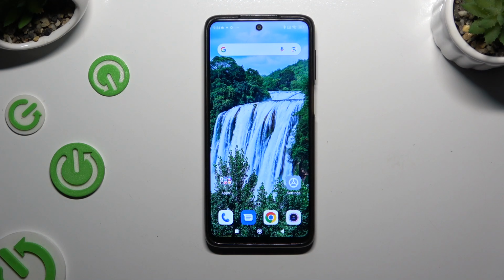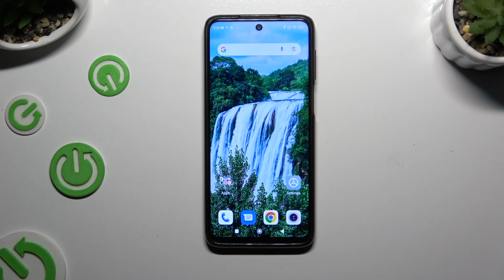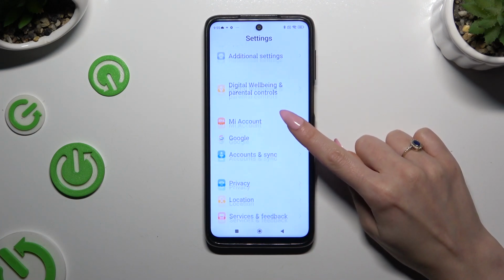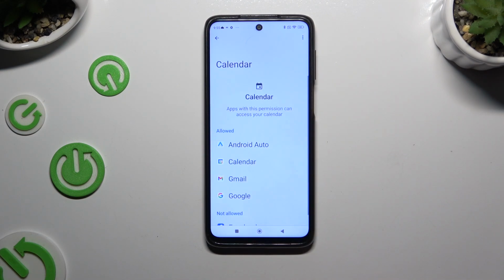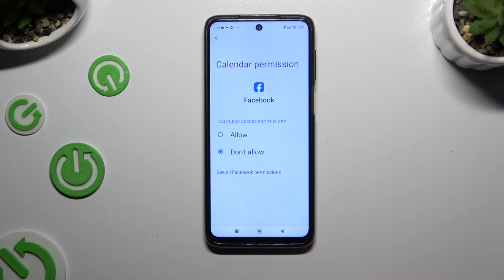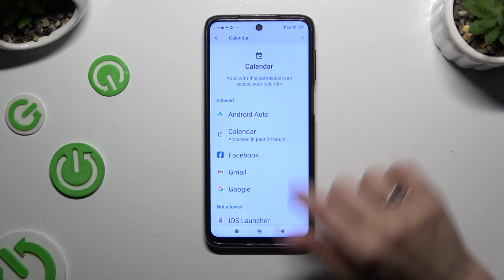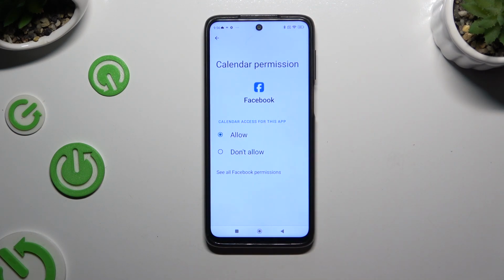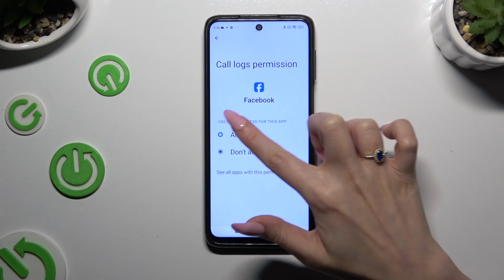How to Change Apps Permissions on Xiaomi Redmi Note 9s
Find out more:
Discover how to manage and customize app permissions on your Xiaomi Redmi Note 9S with this detailed tutorial. App permissions control what data and features apps can access on your device, ensuring your privacy and security. This guide provides clear instructions on adjusting permissions for individual apps, reviewing permissions settings, and understanding the implications of granting or revoking permissions.

How do I change app permissions on my Xiaomi Redmi Note 9S?
What steps should I follow to review app permissions for specific apps on the Xiaomi Redmi Note 9S?
Can I revoke app permissions that I previously granted on my Xiaomi Redmi Note 9S?
How do app permissions affect the performance and privacy of my Xiaomi Redmi Note 9S?
Is there a way to set default permissions for new apps installed on my Xiaomi Redmi Note 9S?